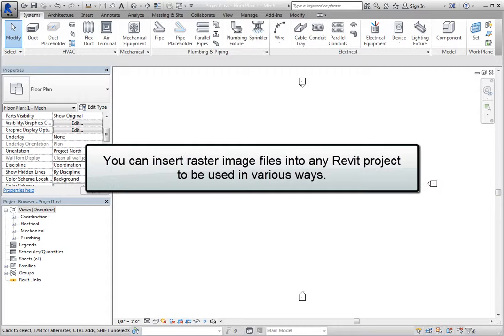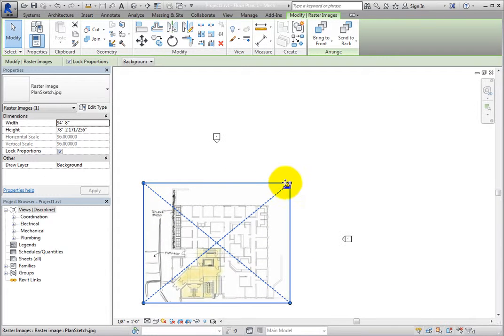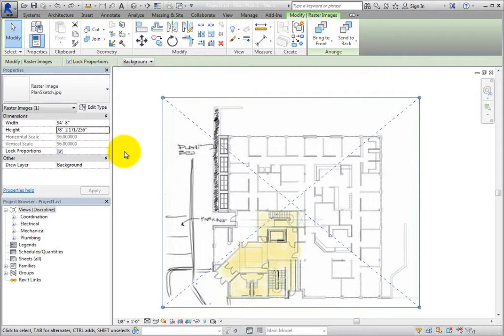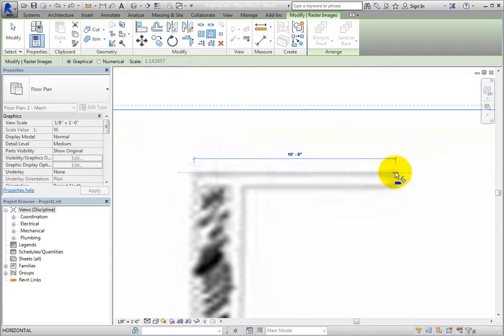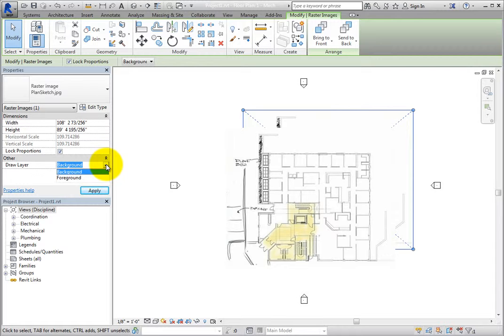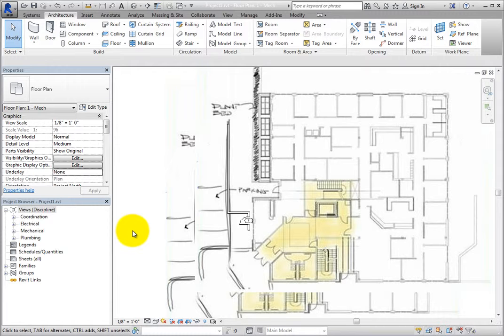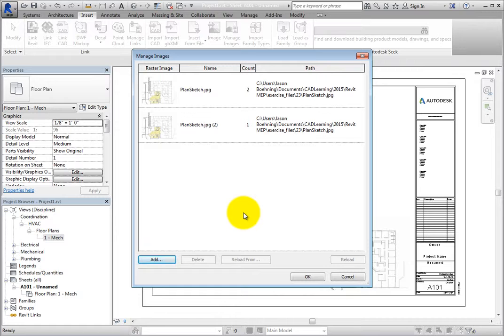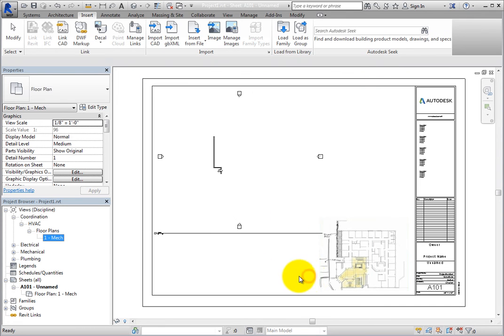Importing and Managing Image Files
How to Import and Manage Image Files in Autodesk Revit MEP 2015.